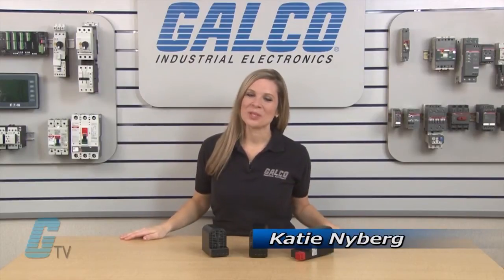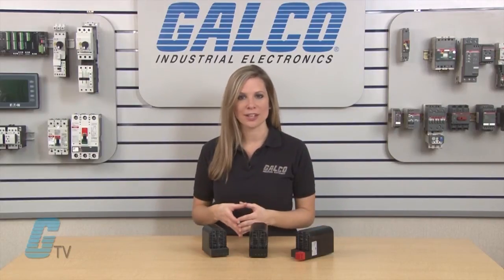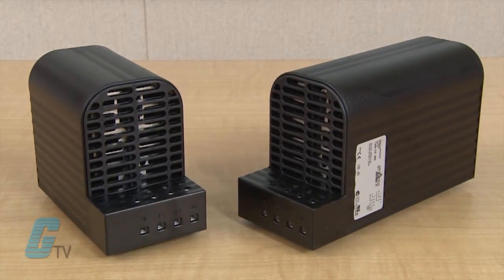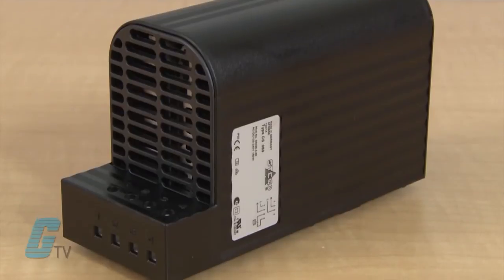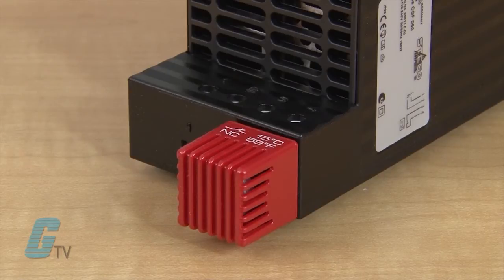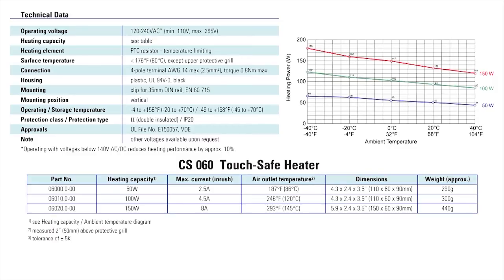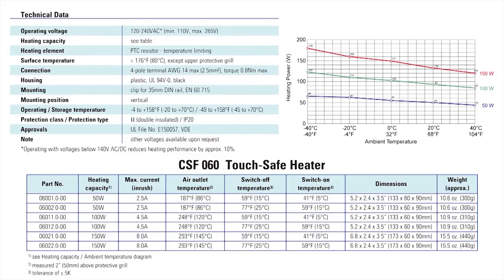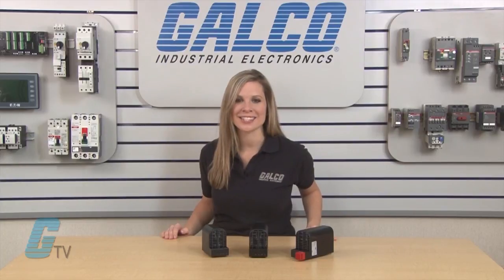Stego CS 060 and CSF 060 Series Enclosure Heaters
Stego CS 060 and CSF 060 Enclosure Heaters presented by Katie Nyberg for Galco TV.

The CS 060 is a touch‑safe heater for use in enclosures. The design of the heater utilizes natural convection, which results in a circulating current of warm air. The surface temperatures on the accessible side surfaces of the housing are minimized as a result of the heater design. The CS 060 is also available in a version with a plug‑in thermostat requiring no additional wiring (CSF 060).

CSF 060 and CS 060 Features:
-    Low Surface Temperature
-    Compact Size
-    Wide Voltage Range
-    Double Insulated Protection
-    UL, cUL, CE, VDE Approvals
-    RoHs